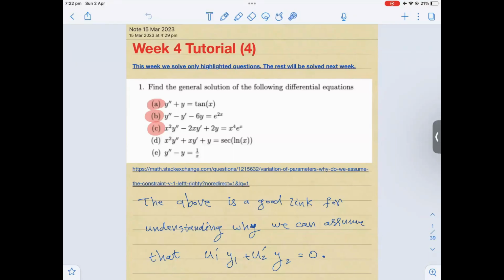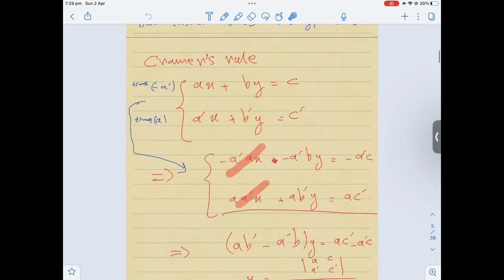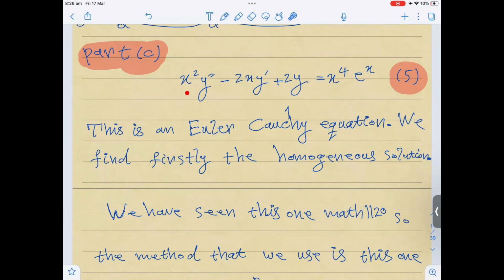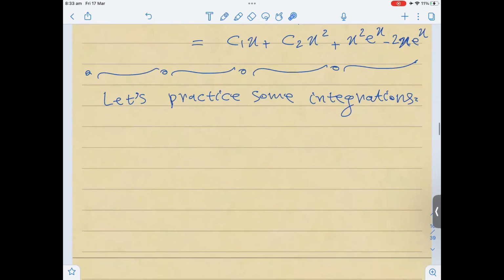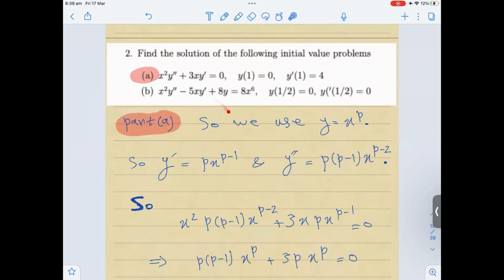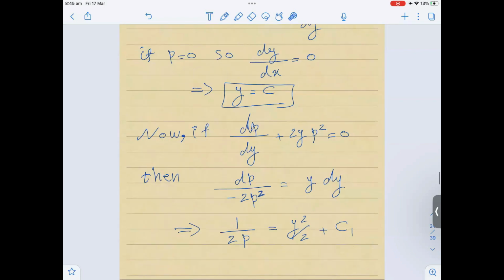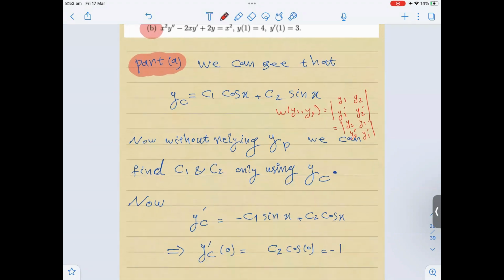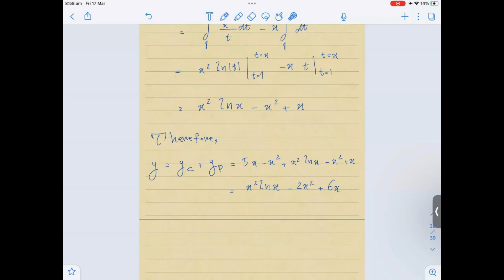Math2800 2023 Week4